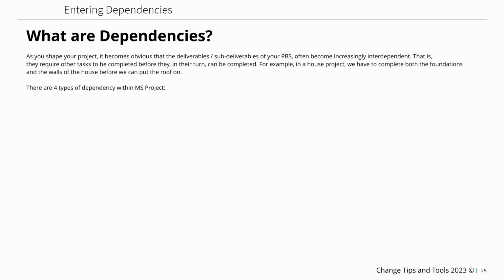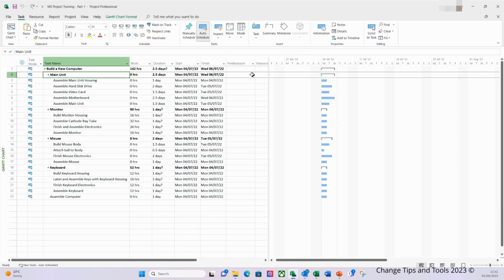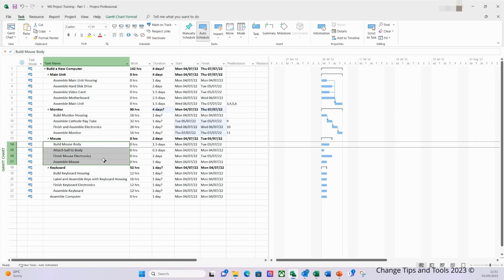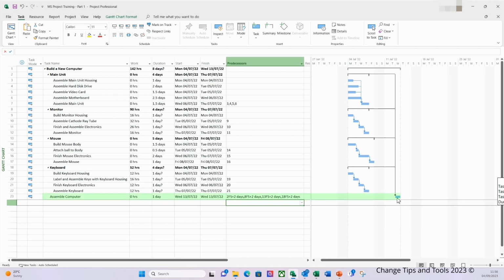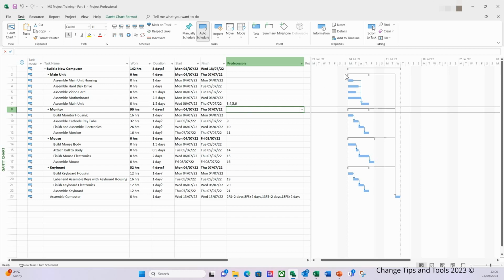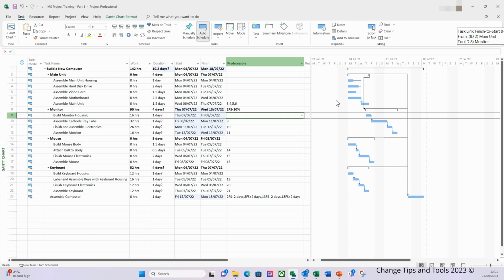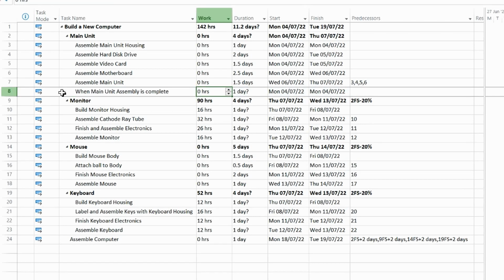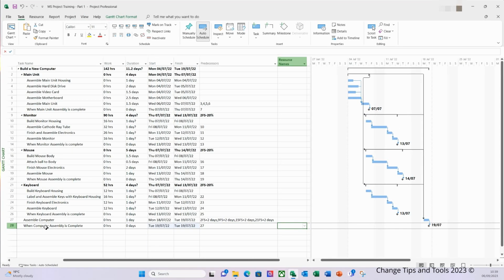Discover the Key to Project Success: MS Project Dependency Types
Welcome back to our MS Project Training Series! In this third chapter, we're going to delve into some of the more advanced features of MS Project.

We'll start by discussing dependency types and how to use them. Understanding these dependencies is crucial for effective project management, and we'll guide you through each type in detail.

Next, we'll show you how to enter dependencies in MS Project. This practical guide will equip you with the skills to manage your project tasks more effectively.

Finally, we'll cover entering milestones in MS Project. Milestones are key points in your project timeline, and we'll show you how to use them to track your progress and celebrate your achievements.

So, are you ready to take your MS Project skills to the next level? Let's get started!

This video includes:
00:00 - Intro
00:19 - Dependency types and how to use them
02:44 - Enter dependencies in our plan
12:57 - Enter milestones in our plan